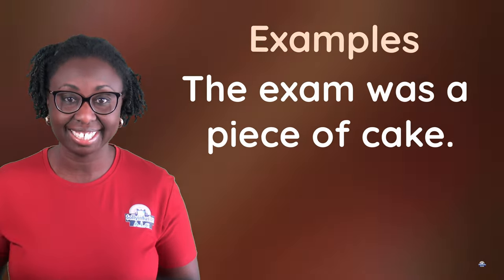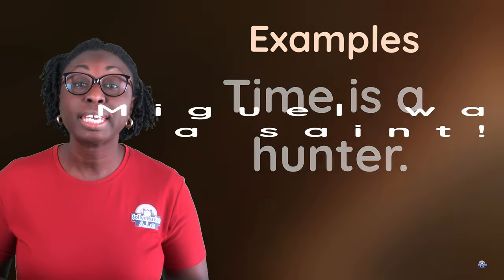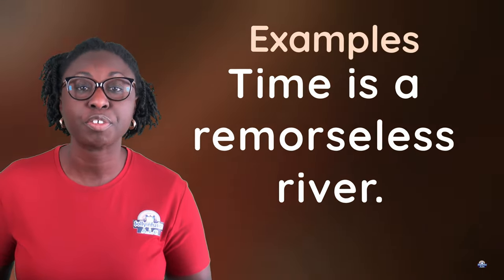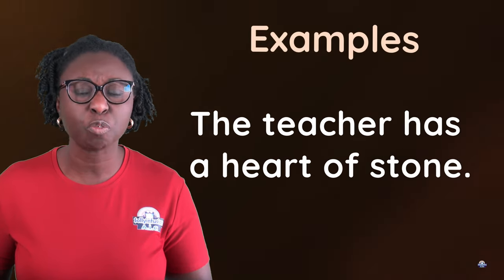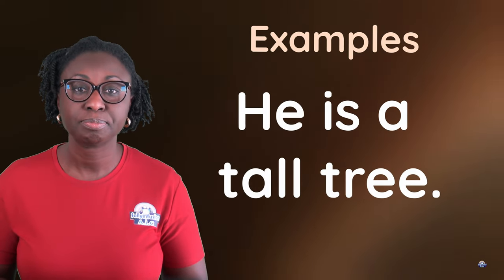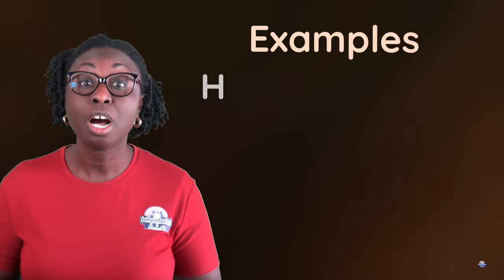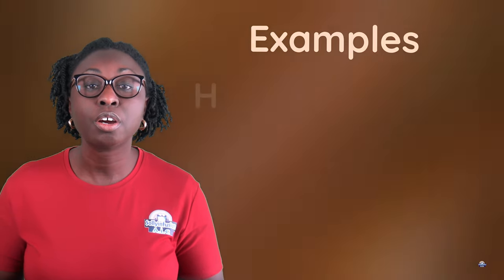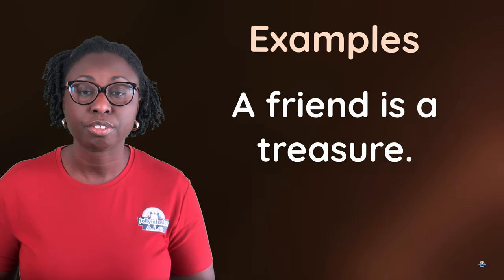Metaphors sollyinfusion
A metaphor is a figure of speech in which a word or phrase is applied to an object or action that is not literally applicable.
A metaphor states that one thing is another thing.